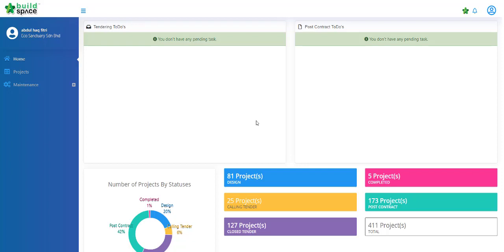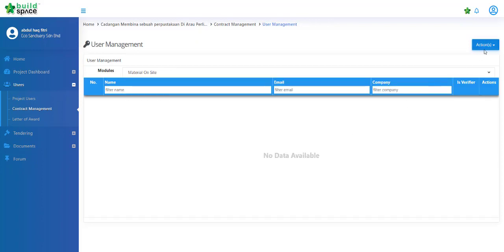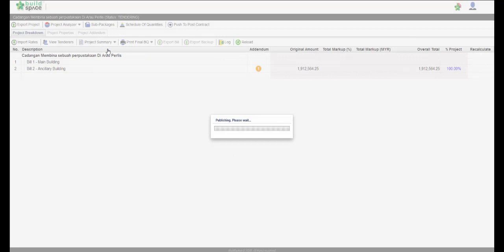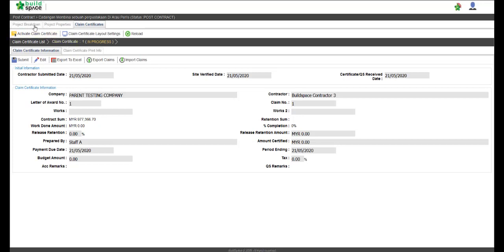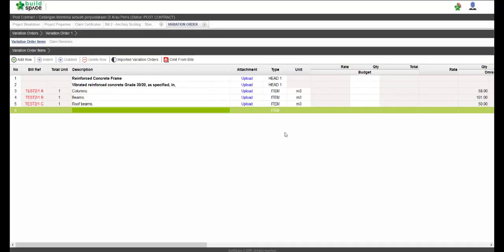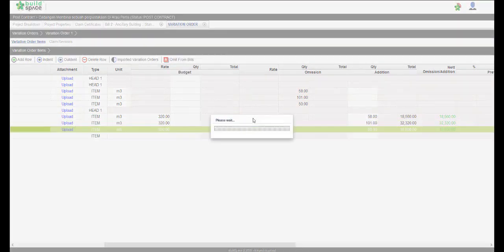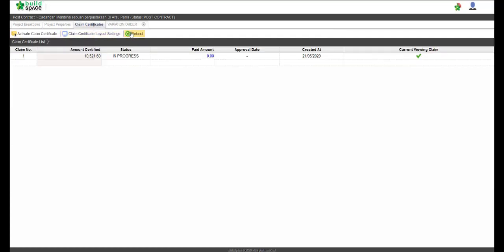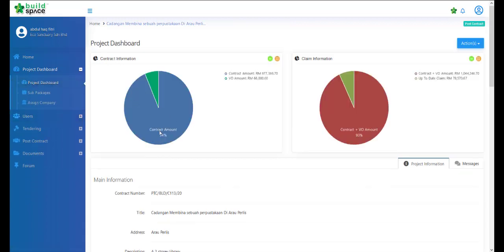ePro-12 [Post Contract Module]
Contractor